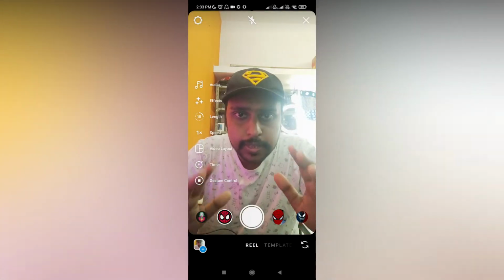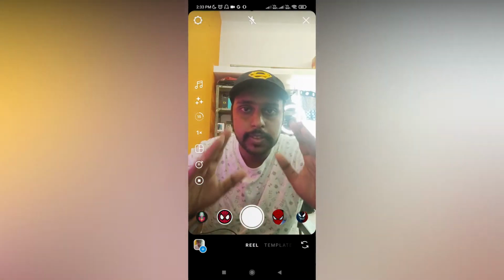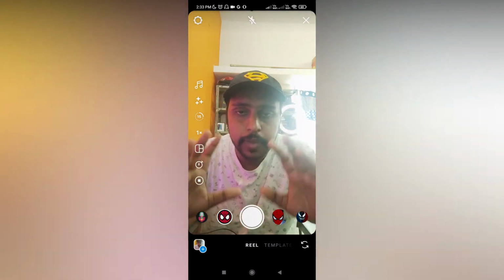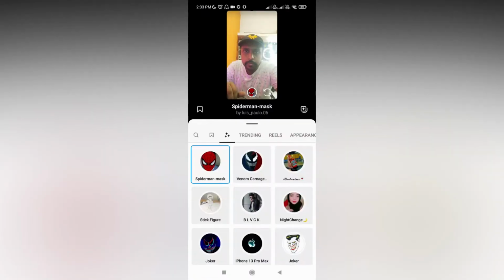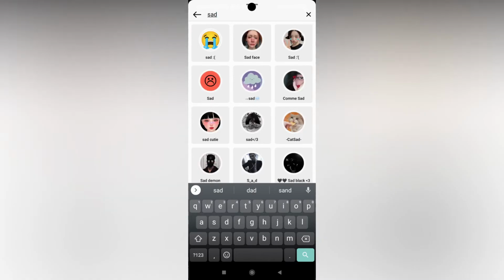How to get sad face filter on Instagram